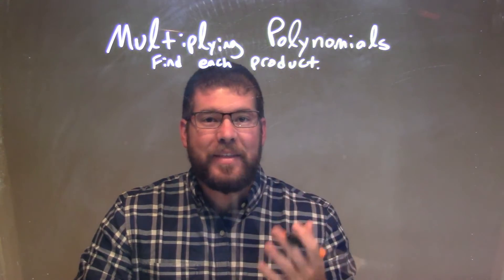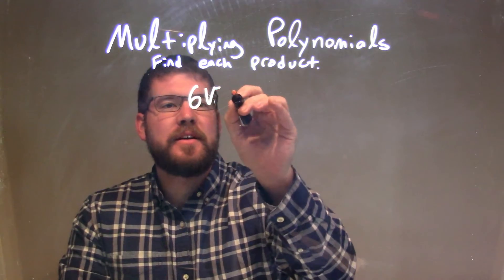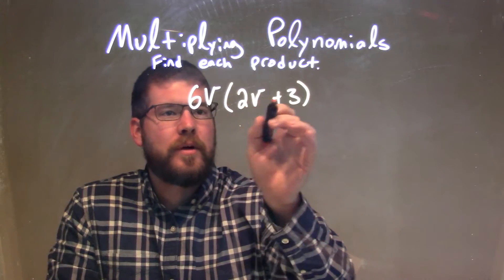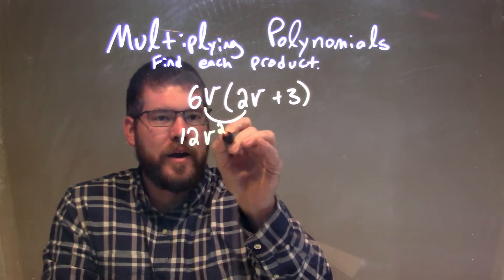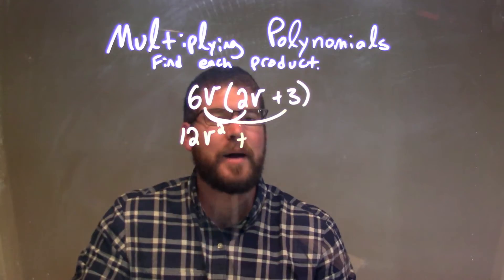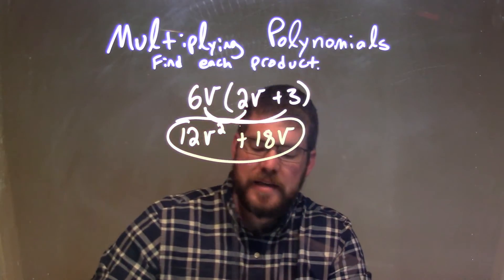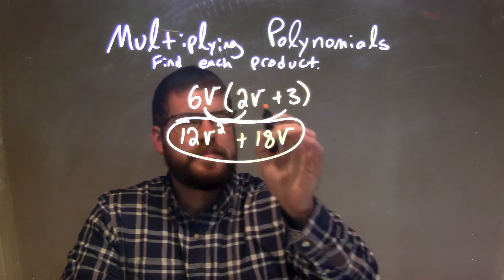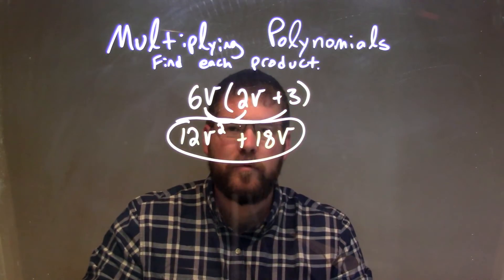Multiply 6v(2v+3)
In this math video lesson on Multiplying Polynomials, I find the product of 6v(2v+3).